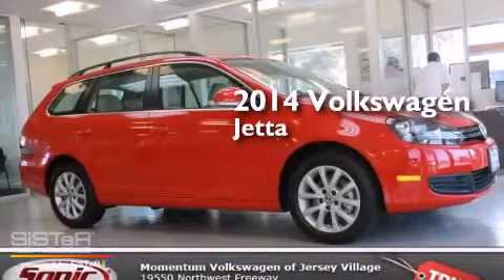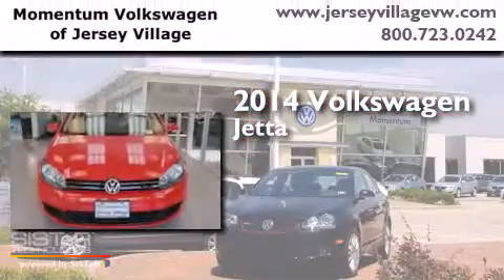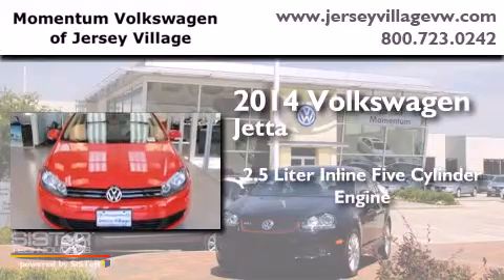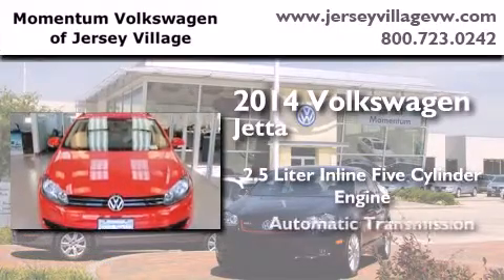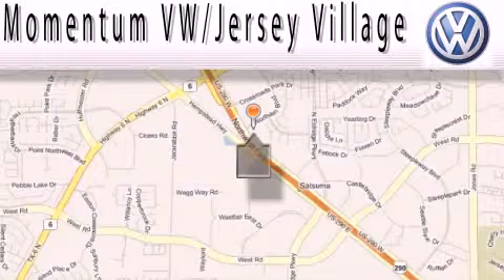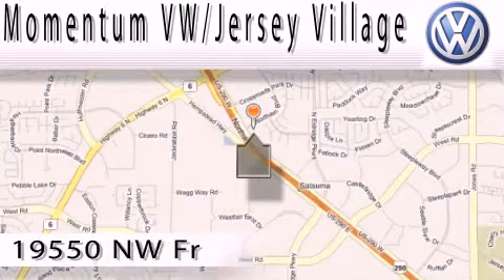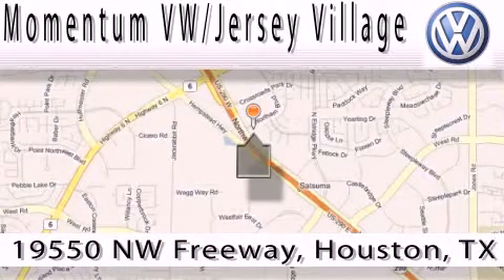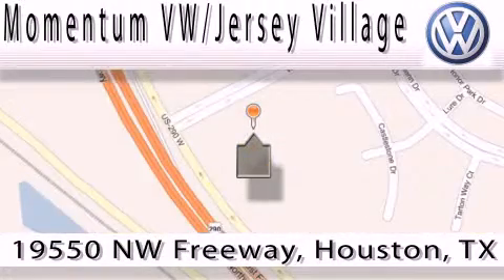2014 Volkswagen Jetta SportWagen Houston TX 77065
We've been honored to serve the Houston TX area , we promise that your experience at our dealership will exceed your expectations ! Year : 2014 Make : Volkswagen Model : Jetta SportWagen Engine : 2.5L I-5 cyl Trans . : Automatic Exterior : Tornado Red Miles : 7 Interior : Cornsilk Beige Momentum VW Jersey Village 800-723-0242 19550 Northwest Frwy Houston , TX 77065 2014 Volkswagen Jetta SportWagen Houston TX